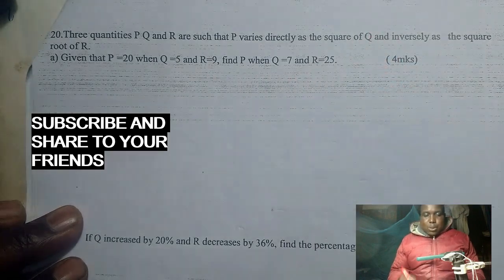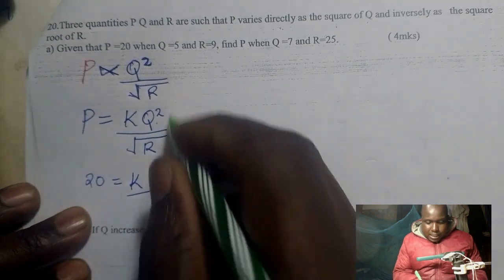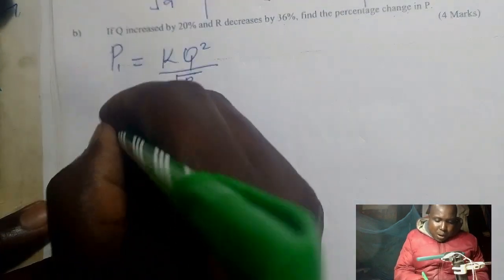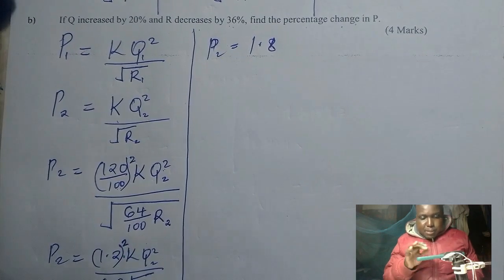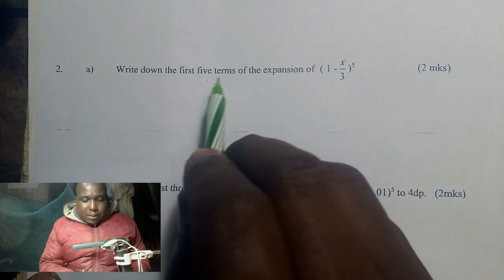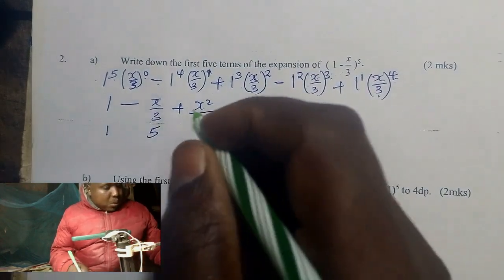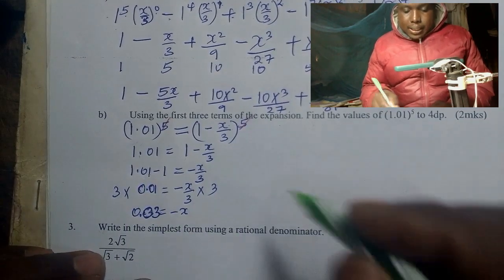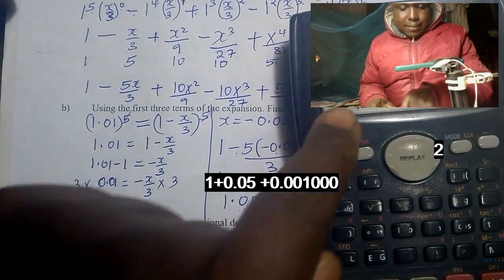2025 KCSE mathematics paper 2 Revision|You will not fail in mathematics exams again. .